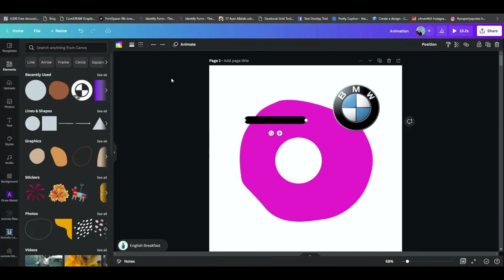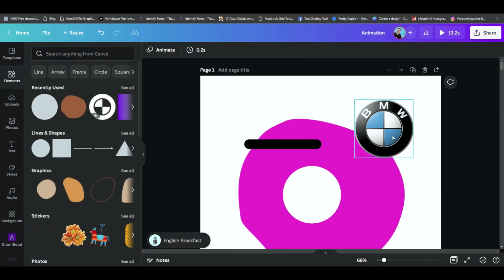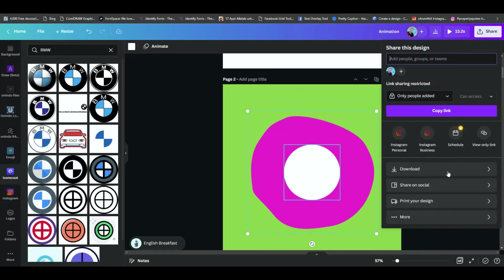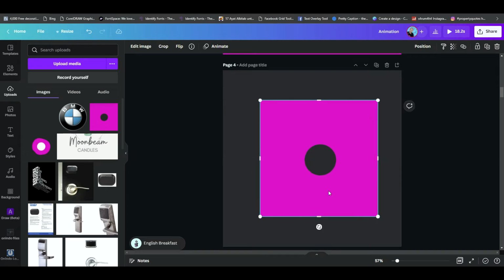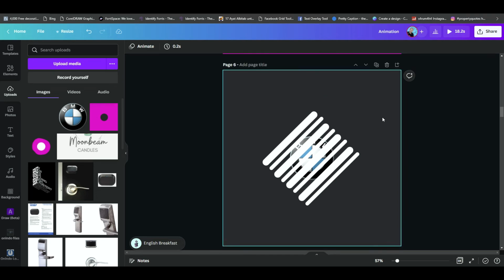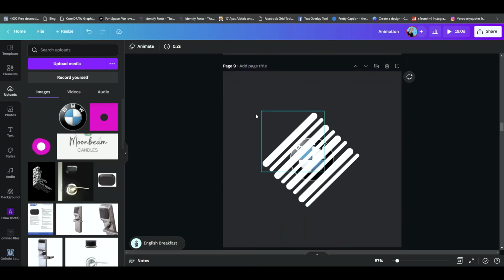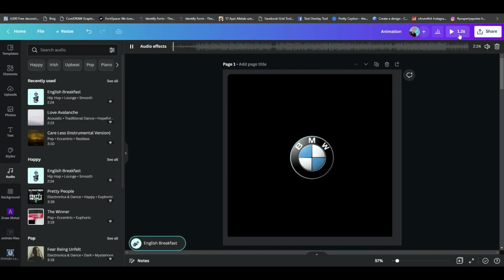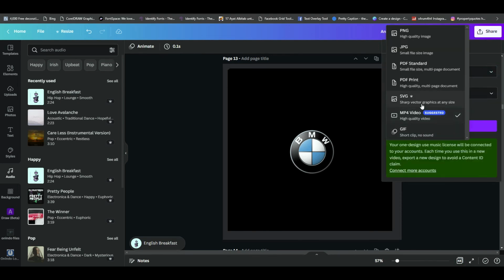CANVA SPECIAL REQUEST! How to create this kind of animation in Canva? A question from Paras Ali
How to create this kind of animation in Canva? A question from Paras Ali.
The elements used in this tutorial are as follows:
1. Abstract shapes ( hex code color F1CC6)
2. Circle from Lines & shapes
3. Lines from Lins & Shapes
4. BMW logo from " iconscout " click on the More - located on the left bottom corner of canva web apps.
If you want to learn how to make towel animal folding using a towel, watch them all here alphabetically